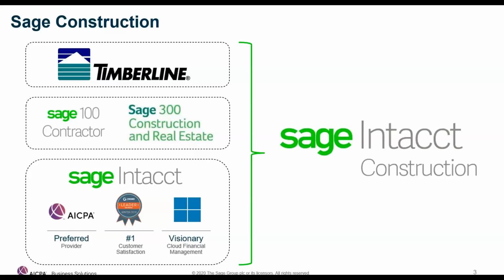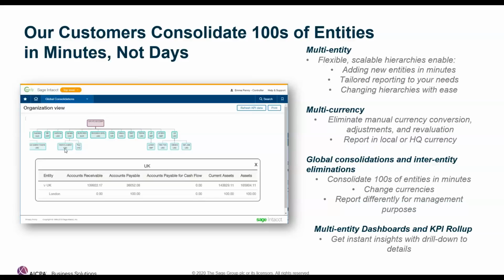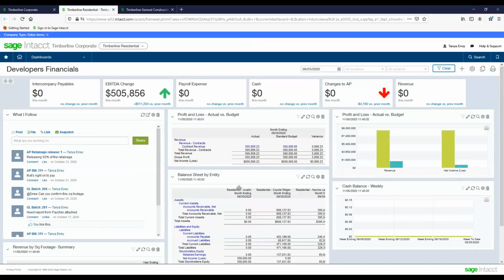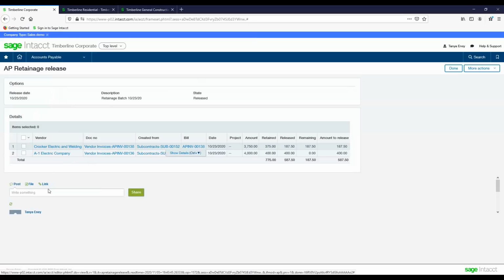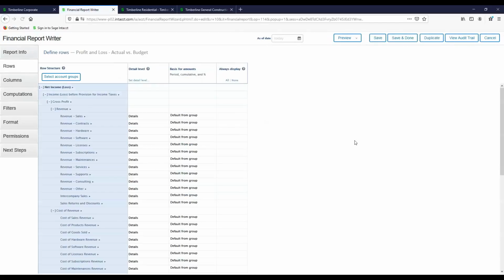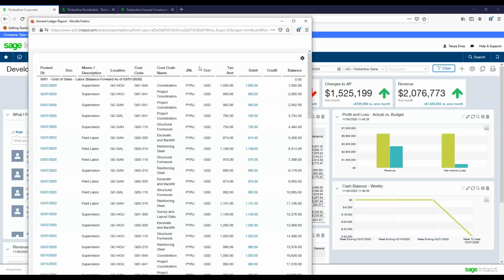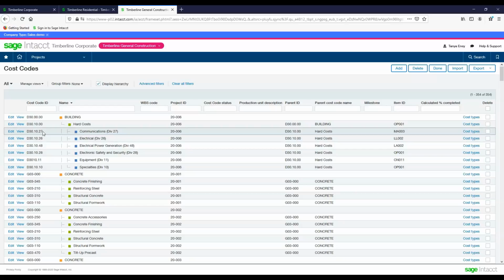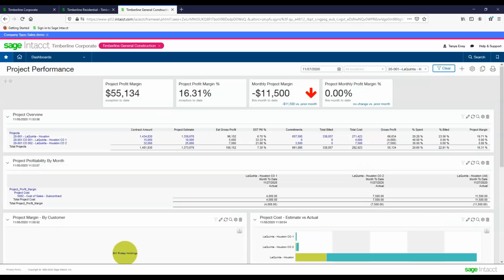Sage Intacct for Construction - Modern Financial Cloud Software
Sage Intacct Construction is a web-based cloud construction software for accounting and management. This video is a recorded 30-minute webinar providing an overview and was recorded in November 2020. Contact construction solutions expert Alliance Solutions Group to learn more about construction software solutions. AllianceSG.com